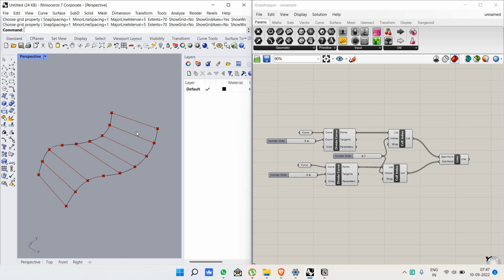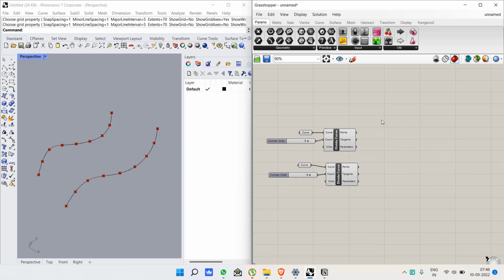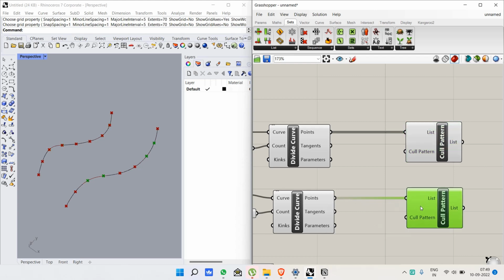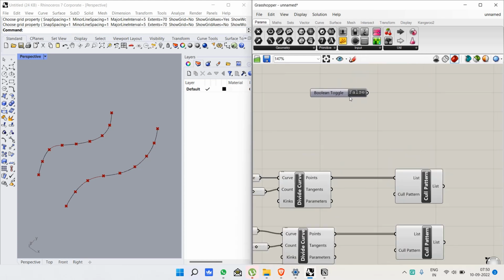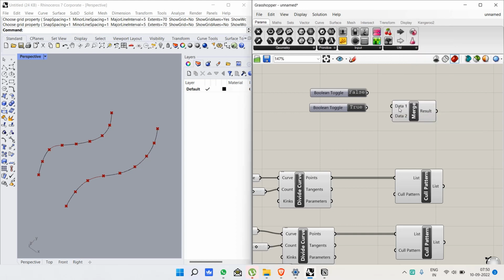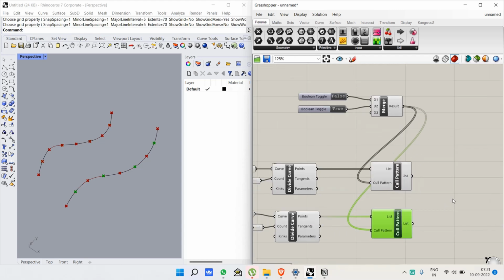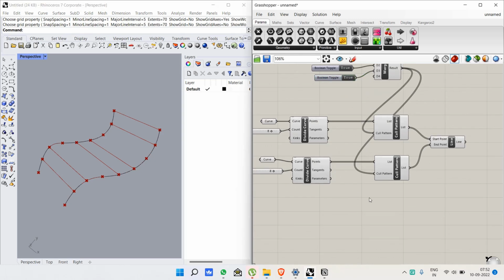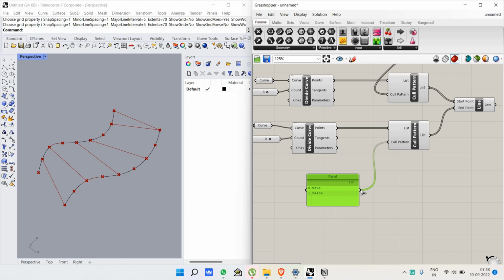How to remove lines in a pattern in Grasshopper? _ Beginner tutorial | Cull pattern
This is my 12 th short video of the Rhino-Grasshopper Tutorial.
We will take one component in a short video and see how to use it.
In this video, we are seeing how to remove lines in a pattern.

Tutorial Reference
AAD_Algorithms-Aided Design
Parametric Strategies Using Grasshopper®
Author: Arturo Tedeschi
Foreword: Fulvio Wirz (Zaha Hadid Architects)